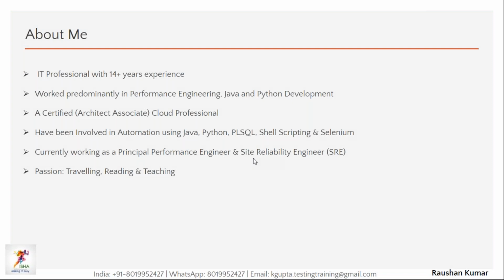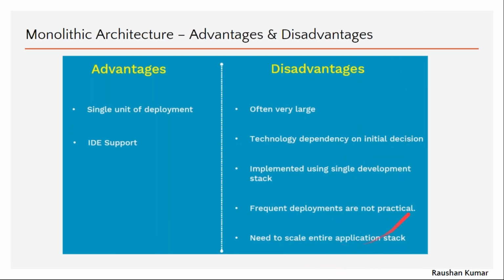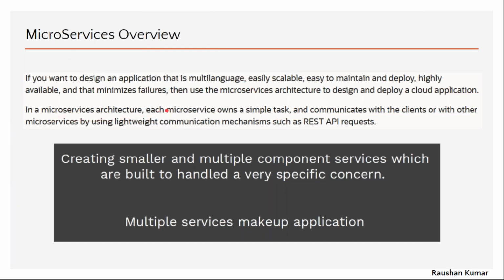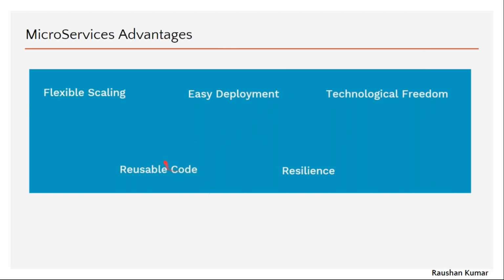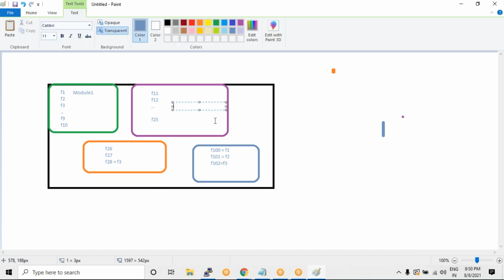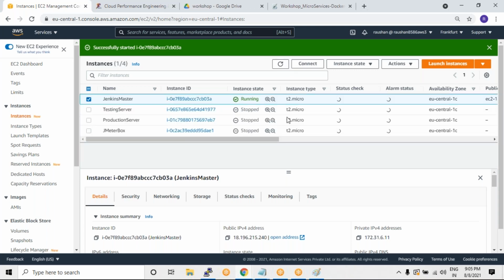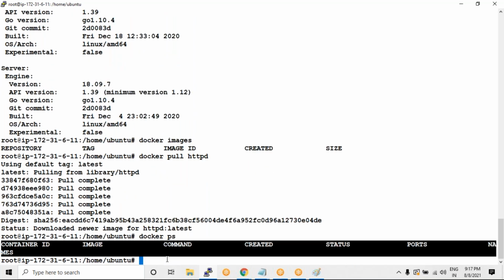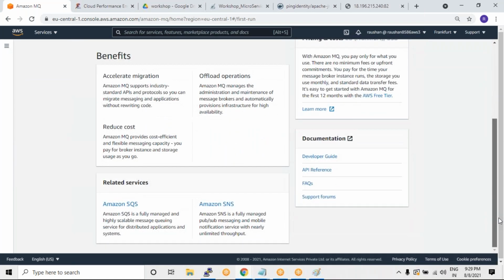Free workshop On "MicroServices, Docker and Containers for Performance Engineers On 8th August 2021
2) Cloud Performance Engineering in DevOps - Core to Master Level

9) SAPGUI protocol - Performance Testing for SAP applications Using LoadRunner